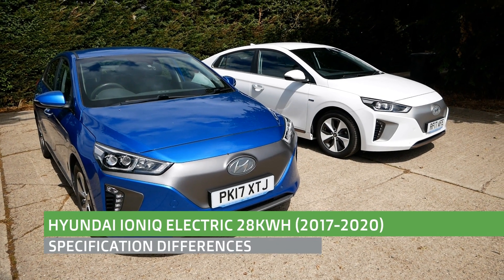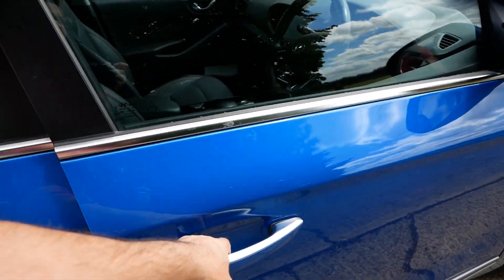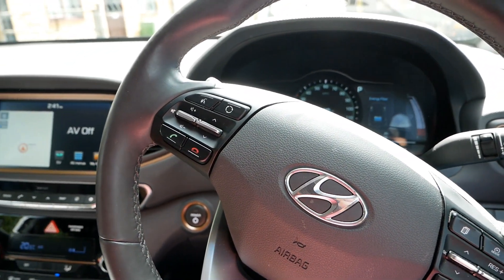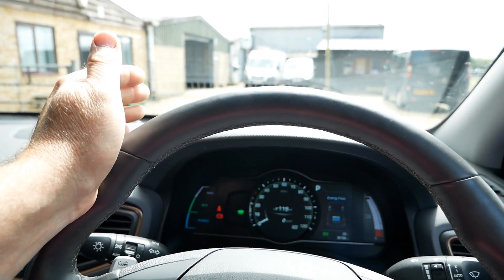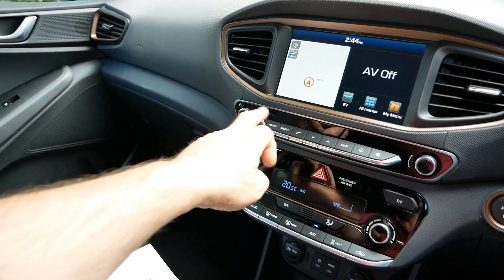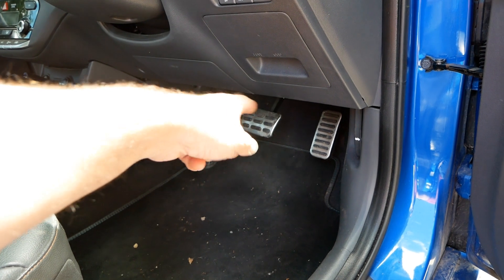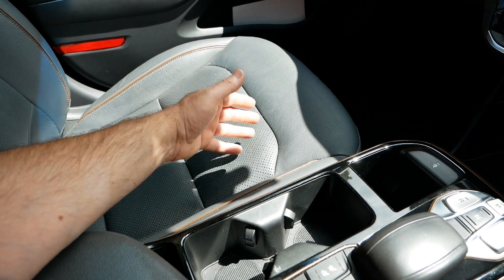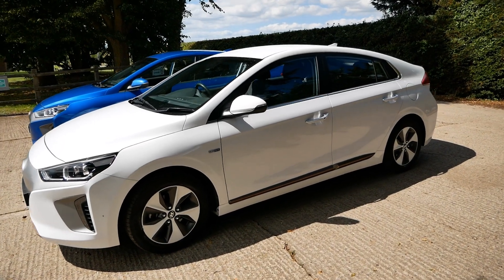Hyundai Ioniq Electric 28kWh differences between Premium & Premium SE specs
This video explains the differences between the 'Premium' and 'Premium SE' UK models of Hyundai Ioniq Electric 28kWh (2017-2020).